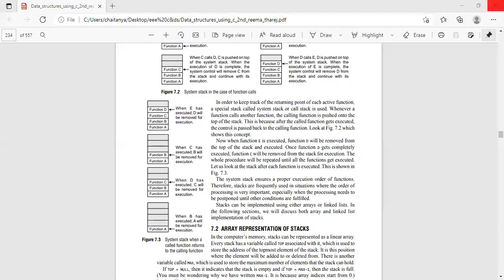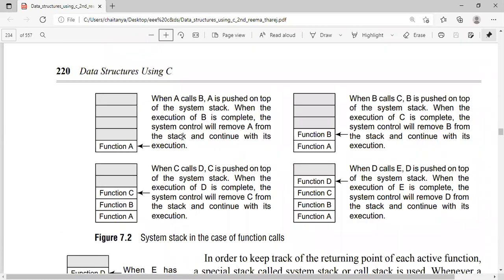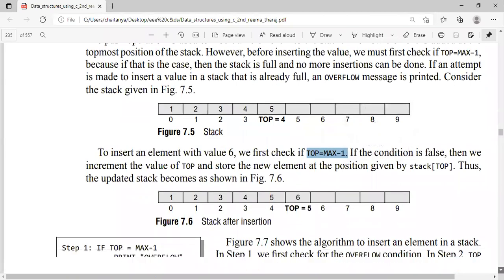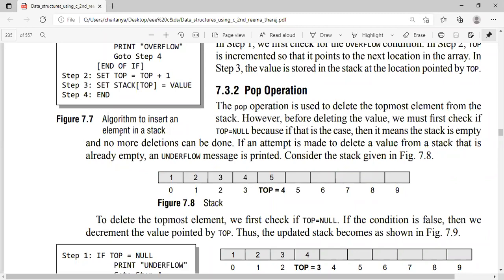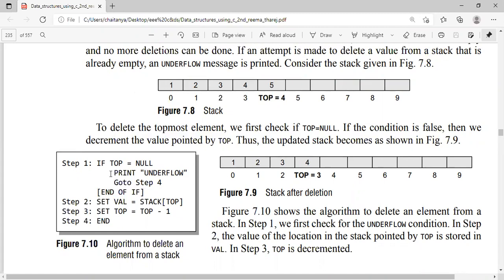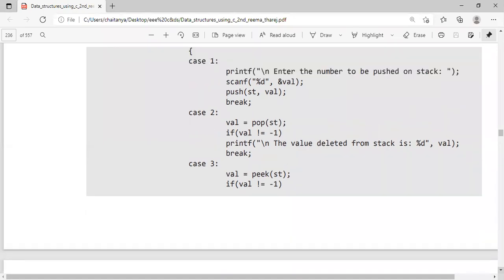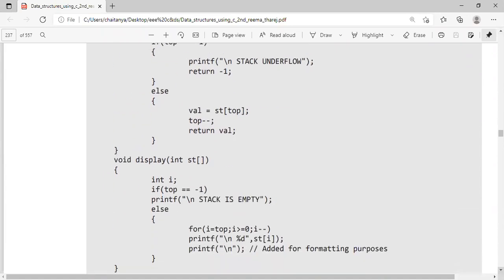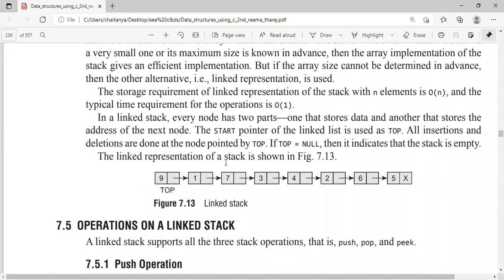DS EEE REVISION CHAPTER 2 STACKS BY R S K CHAITANYA 15 07 2021